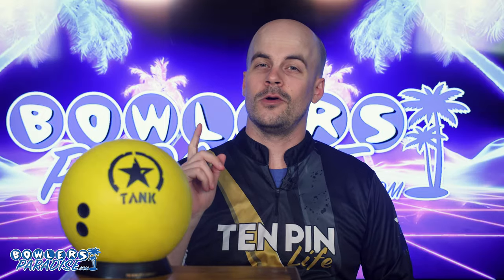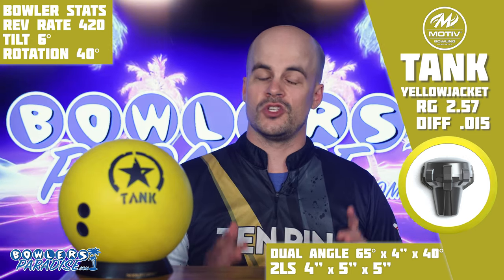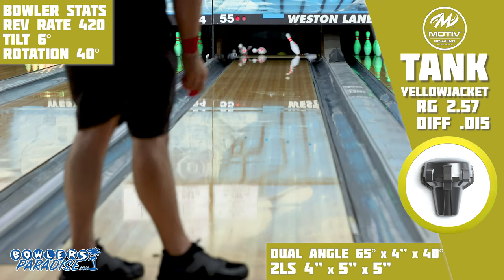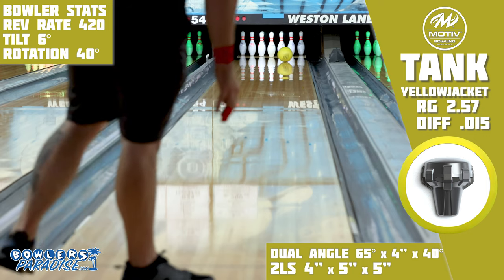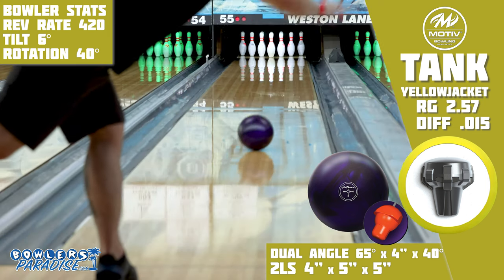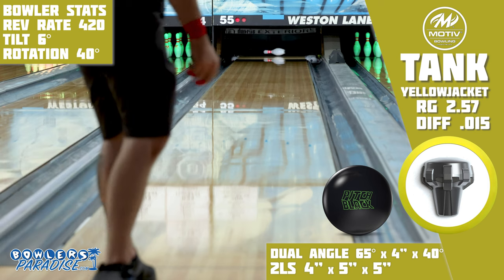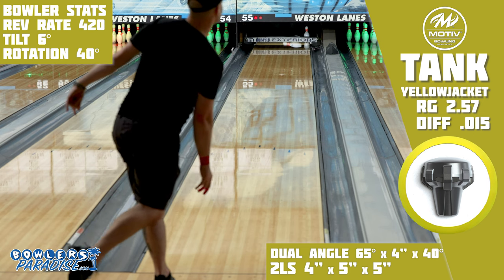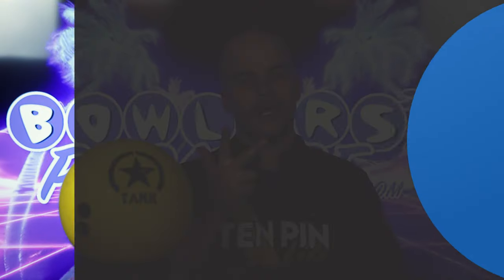MOTIV Tank Yellowjacket | 4K Ball Review | Bowlers Paradise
Here we go again. They say it’s not urethane, so I guess we’ll use the new PBA term and go with urethane-like. No matter what it is, this thing is YELLOW. The all new Tank Yellowjacket is Motiv’s newest microcell polymer release which comes out of the box at 1000 grit. Inside the yellowjacket is the flux core, previously featured in the purple tank, which has a high 2.57 RG and a low .015 differential, notably weaker than the gear core in the carbide tank.

Since motiv is presenting this as a more traditional urethane type ball, that meant putting a urethane type layout on it. The 4x5x5 2LS Layout is one that I have had a lot of success with on previous urethane balls, including the pitch black we are comparing the yellowjacket too. With that, it is my belief that this layout gives all balls of this nature their best chance to succeed in my hands.

AND ON THE LANES… well, I got almost exactly what I expected. Motiv’s marketing around this ball is all about how it doesn’t really take on lane shine which is definitely the case, but with the out of box finish being so dull, I almost needed some shine to make it look better. Now, I’ll say this about every urethane-like ball I ever review. There’s just about a zero chance at this point that I would use urethane on a house shot, and you can see why. It’s really strong front to back, so when I get it right, it’s exceptionally slow transitioning and hard to trust it to carry all ten pins.

But one good thing about the yellowjacket is that it gives a shape to motiv’s line that they’ve been lacking in that true, low flare urethane shape. When it’s right, storm and brunswick have had some pretty significant advantages over motiv with the pitch black and the multiple urethanes from brunswick, so having a similar option in motiv’s line gives that same opportunity with this piece. It’s definitely not as strong as the carbide tank either, which puts it even more in play for more bowlers.

Comparing it across brands, you can see that it is notably stronger than both the pitch black and the purple hammer. A lot of that has to do with the freshness of the coverstock, but no matter the reason, the pitch black is weaker in overall shape, and the purple is significantly cleaner than the yellowjacket while also generating a bit more angle downlane. The shapes though, although slightly different, as still in the same category and I would bet when you see these pieces in play, the yellowjacket will be on the lanes as well.

Which leads us to the downside of the yellow jacket, which is the same downside for basically all urethane at this point. It’s situational. It’s not something your team wants you to pull out of your bag every league night. It’s basically made for tournament conditions and if you don’t bowl competitively, there’s little need for it.

I will say that within motiv’s lineup, if you like this shape, the pride empire and the black venom would make great compliments to the tank yellowjacket. All three are pretty forward off the spot and give a good variety of core and cover strengths to ensure a great deal of versatility in your arsenal.

Lastly, my two recommendations for bowlers I think would match up well with this piece. First off is those that have struggled with other urethane options in the past, but want to have one in their arsenal. It is a different shape, and if the marketing holds up to be true where it doesn’t take on much lane shine, that will maintain the shape on the lane better than other urethanes do, hopefully adding to your success.

The second is speed dominant bowlers. Simply put, this cover is strong. You can tell even when you just touch it. So if you need a piece to play the gutter with and you’re a speed dominant player, not only will you catch eyes with how yellow this thing is, your scoresheet will as well.

The tank yellowjacket gives motiv a much needed competitor in the urethane market, and even though it might not be the best thing for all conditions, when its right, bowlers are sure to light up the lanes and blast the pins straight off the deck

The all new black venom from Motiv has great shelf appeal, but adding this kind of striking power to your arsenal makes it more than just a pretty face.